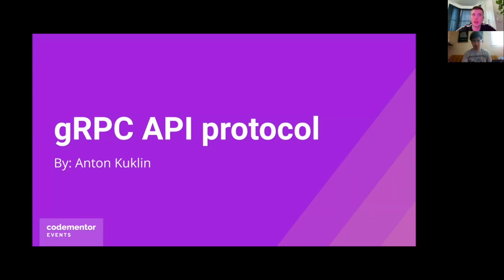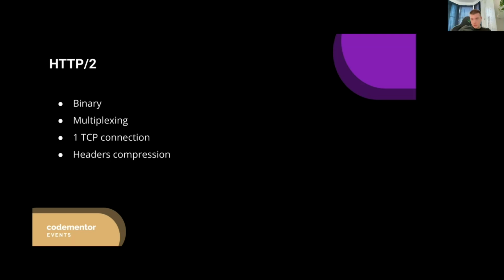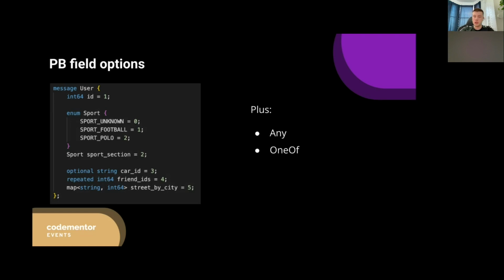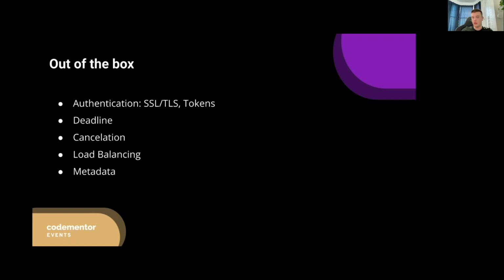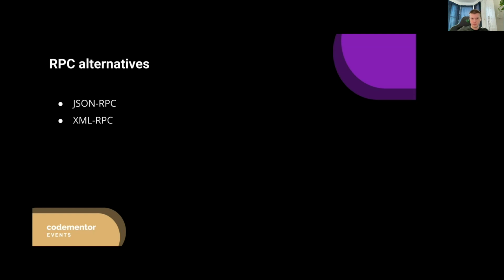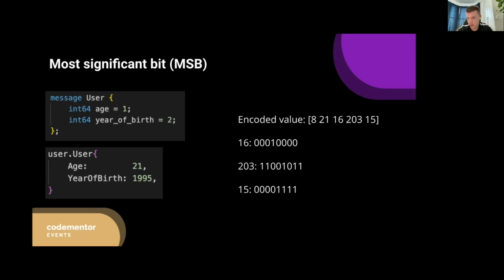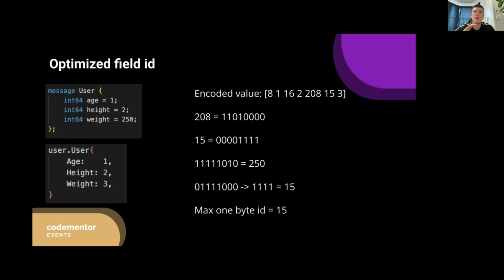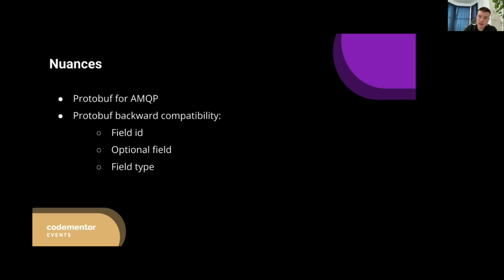gRPC API Protocol: Introduction and Deep Dive | Anton Kuklin | Senior Software Engineer at TikTok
Discover the inner workings of protobuf and explore topics like unary, server streaming, client streaming, bidirectional streaming, and protocol architecture. Gain a deeper understanding of gRPC, learn its optimal use cases, and make informed decisions about implementing this powerful API protocol. Perfect for developers, architects, and tech enthusiasts. Don't miss out on this opportunity to enhance your knowledge of gRPC.

What you'll learn from this talk:
• What is an RPC api. Which RPC api's exist and what's so special about gRPC.
• What is a protobuf, and what are the optimizations used under the hood.
• Comparison with REST and good/bad use cases
• Personal experience of usage

📆 Next event: How to Interpret ML Models and Increase Transparency